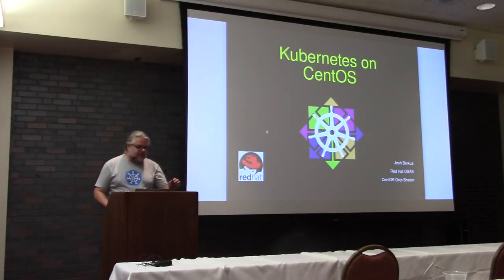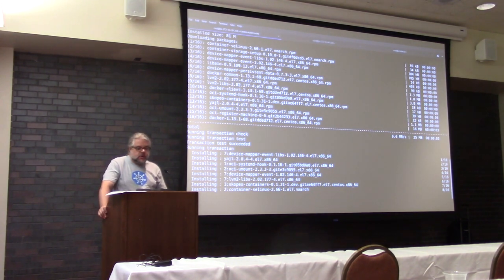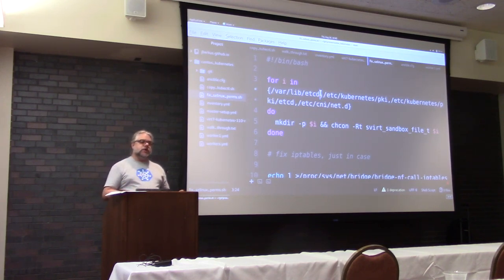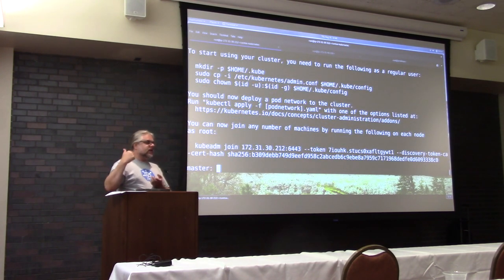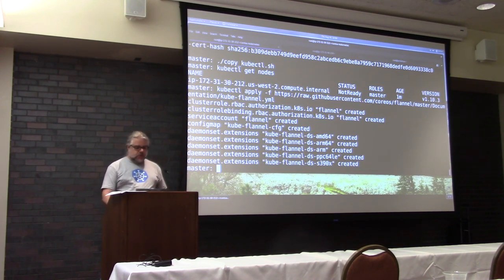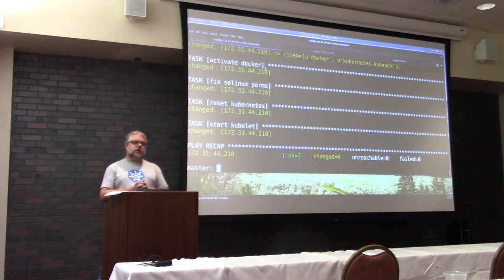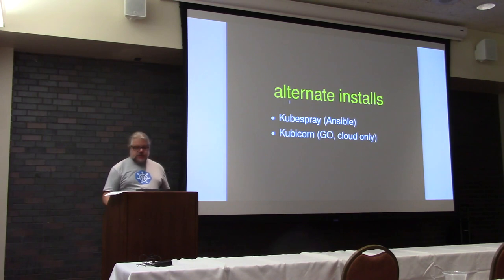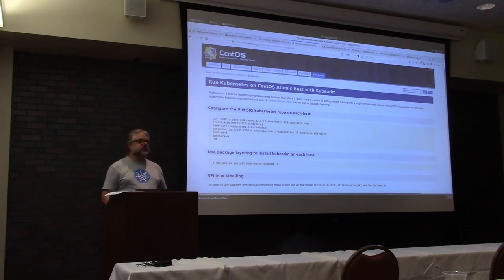Kubernetes + CentOS in 15 Minutes - Josh Berkus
Interested in getting started with Kubernetes, but having trouble installing it on an actual cluster? Yes, it's more confusing than it needs to be, but it's not as hard as it appears. We will walk you through installing a 5-note Kubernetes cluster on CentOS using Kubeadm so that you can move to your next stage of testing. We'll then discuss next steps in building a cluster fit for production.

A presentation from the CentOS Dojo at DevConf.us, Boston, in August of 2018